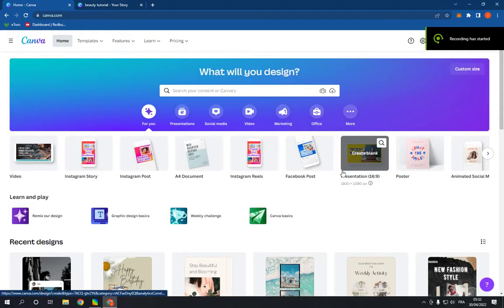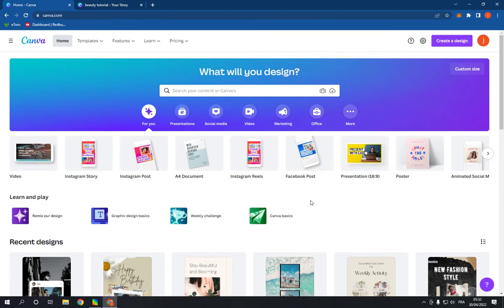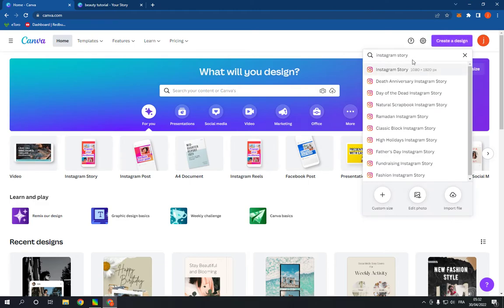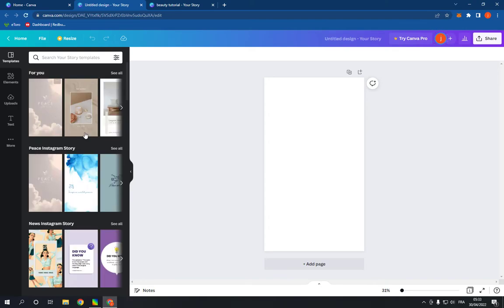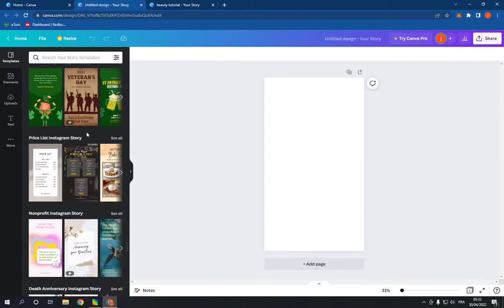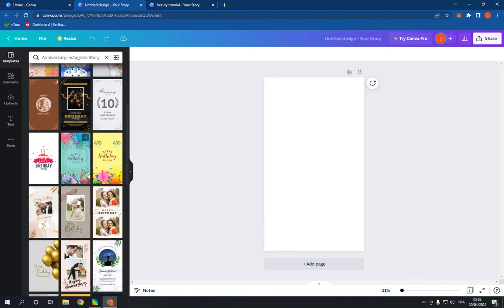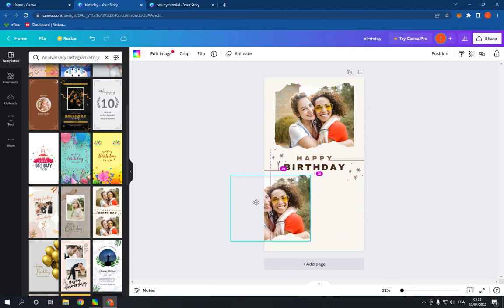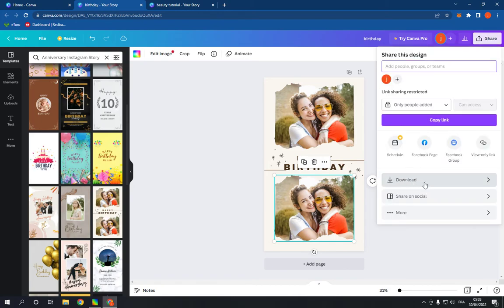How To Make And Create Anniversary Instagram Story on Canva PC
in this video we discuss :